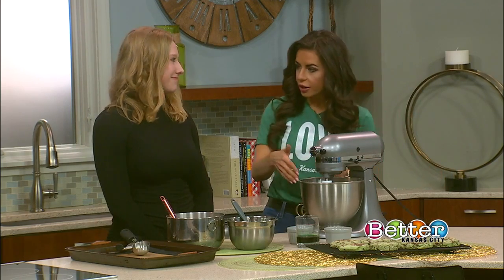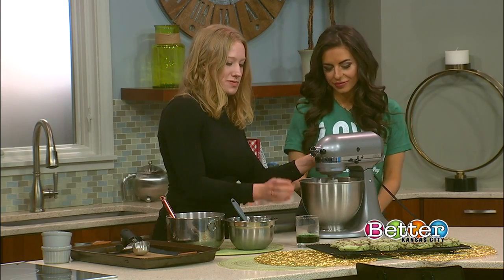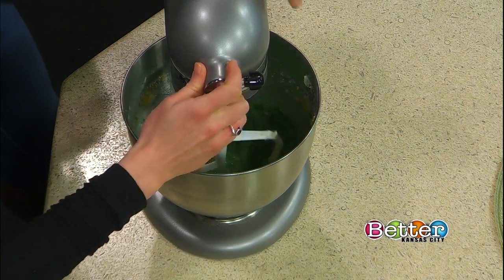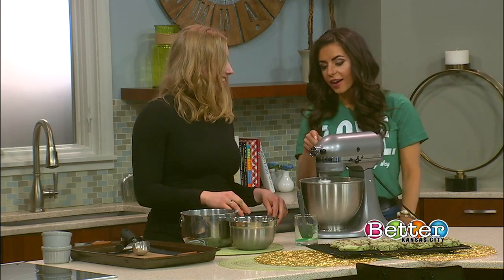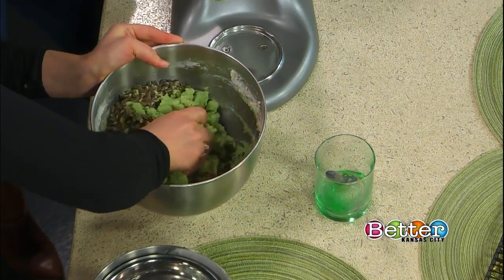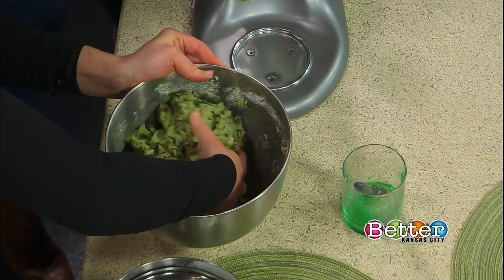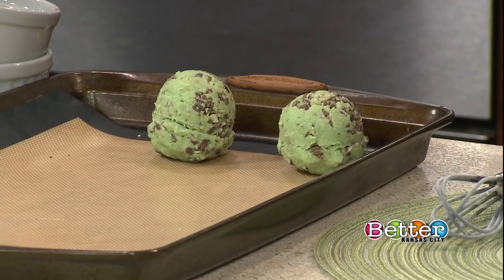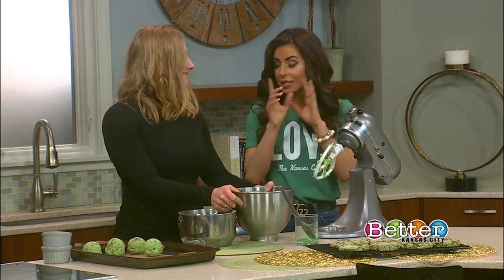Crème de Menthe cookies, yum!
A green liquor is making an appearance in a St. Patrick’s Day cookie – and it’s sweet and minty fresh. Makenna Moore from Kinship Cookie Company shows how to make crème de menthe recipe